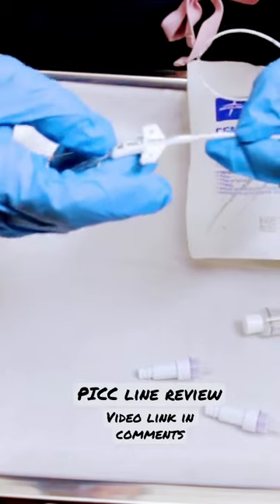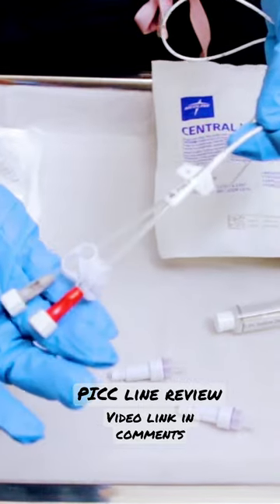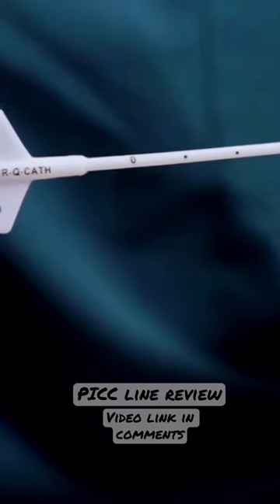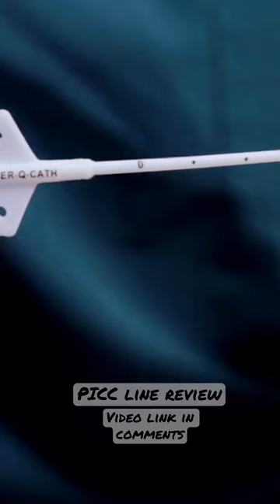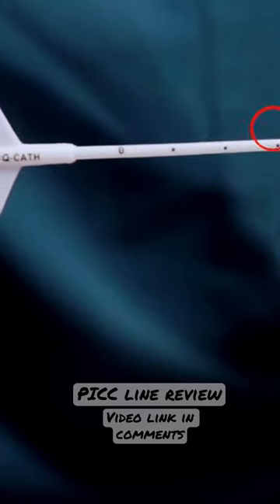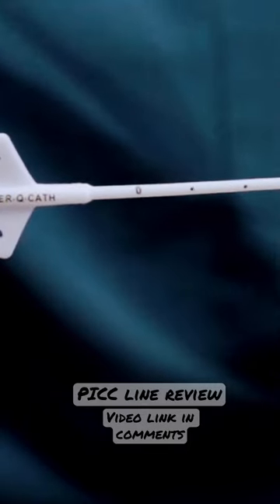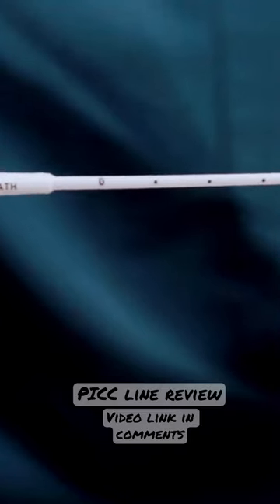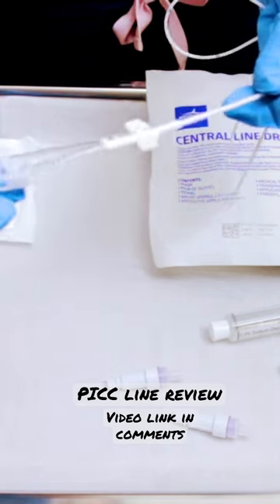PICC LINE REVIEW IN 60 SECONDS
Welcome back in this video I will go over a general review of your PICC lines from anatomical placement, with a review of the parts of a PICC line and what's included in your dressing and MORE.